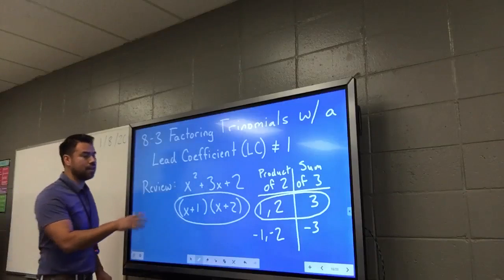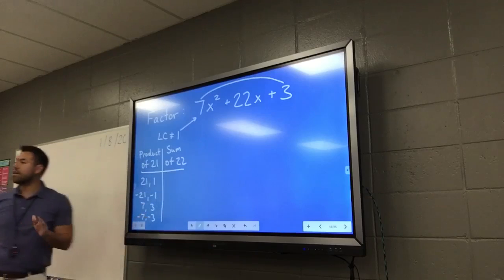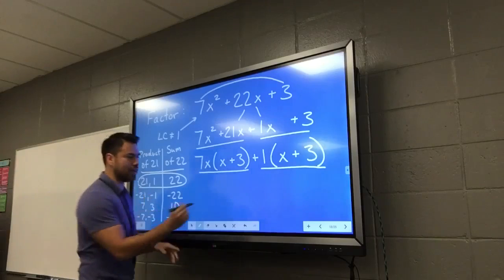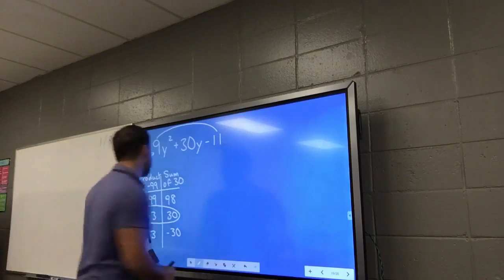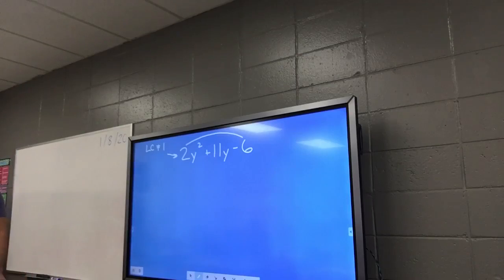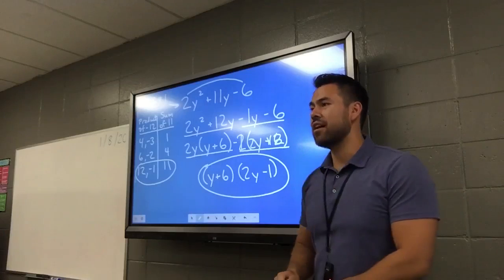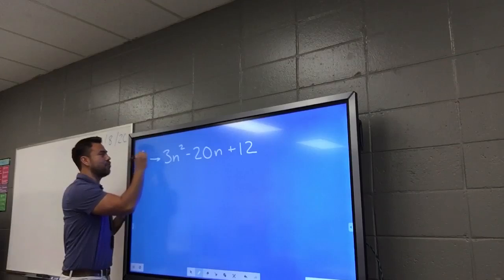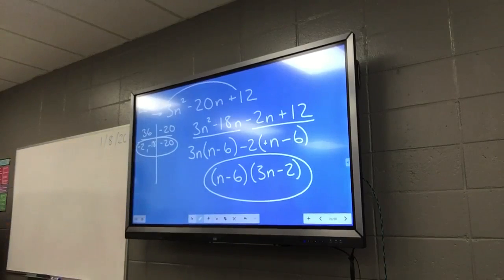Lesson 8-3 Factoring Trinomials with a Lead Coefficient Not Equal to 1